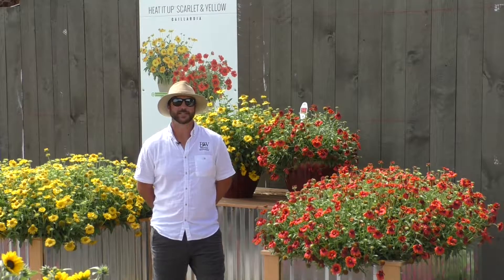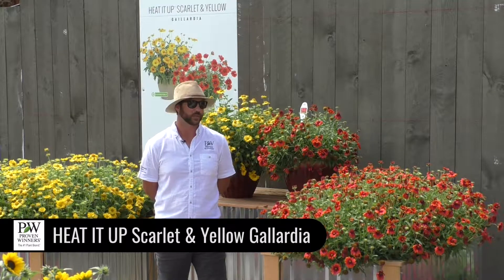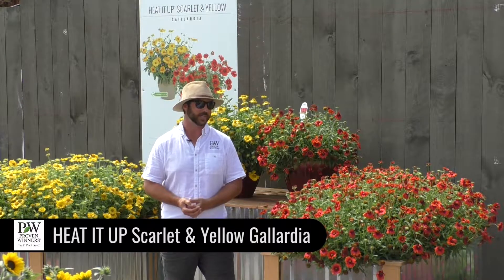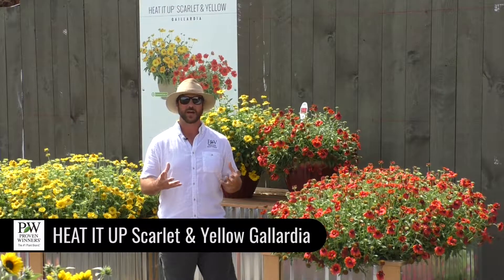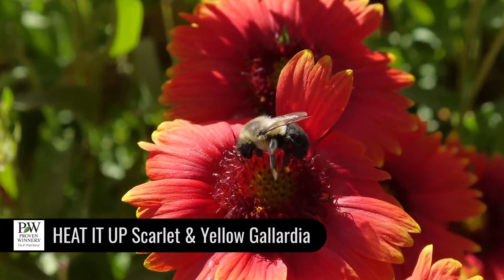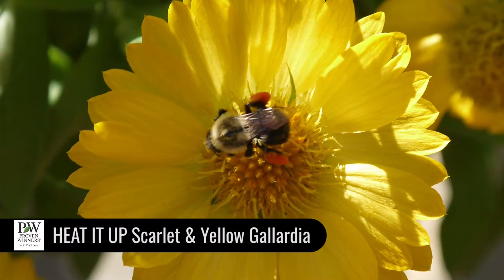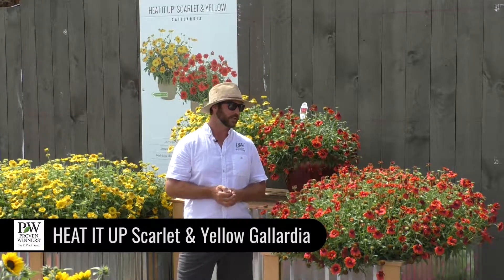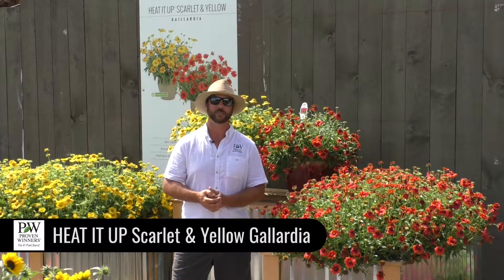Dig Deep: HEAT IT UP Scarlet & Yellow Gaillardia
Excellent new introduction from Proven Winners for the 2020 season.  Fantastic in both containers and the landscape.  Pollinator magnet.  More vigorous, uniform, earlier to flower, and extremely long blooming.